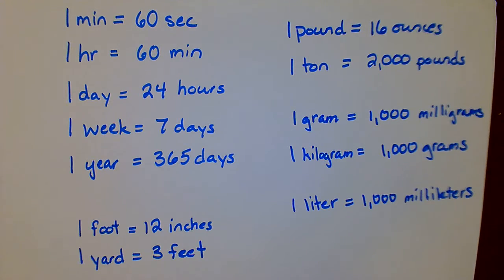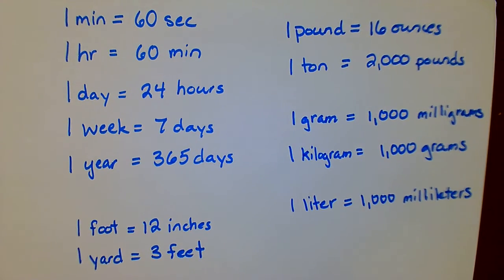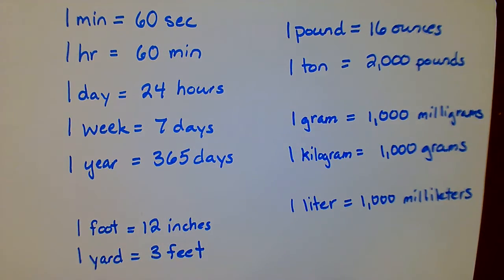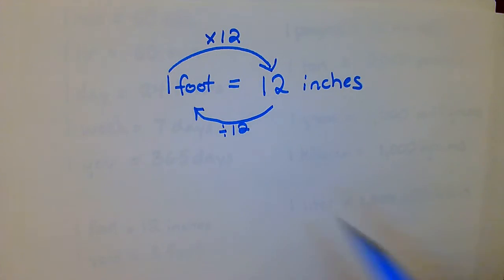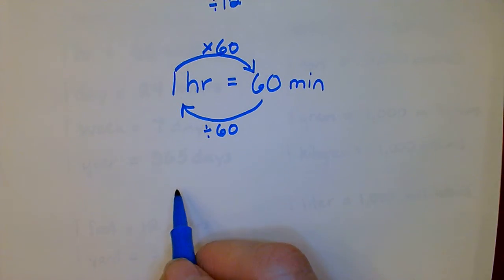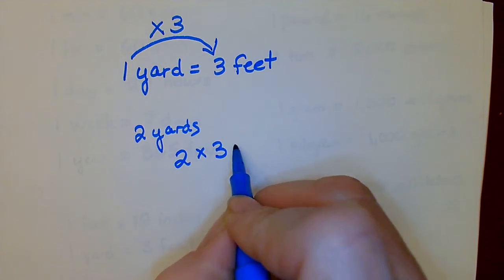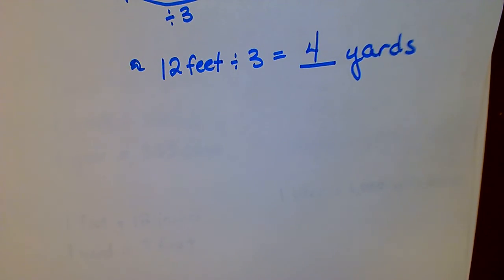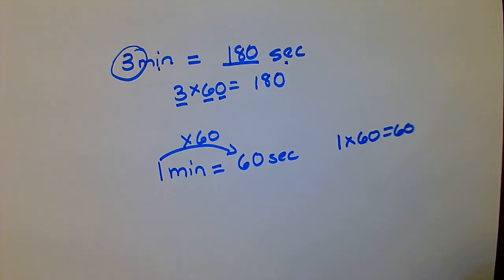Dr. C explains the SECRET to converting units of measurement.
Shhhh. I'm going to share my secret!